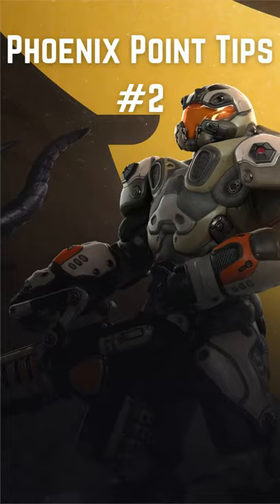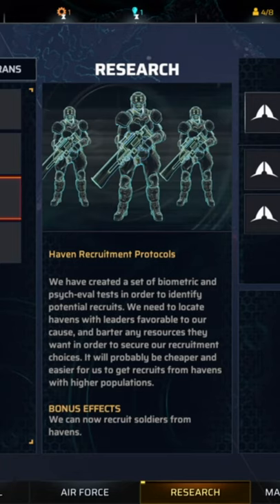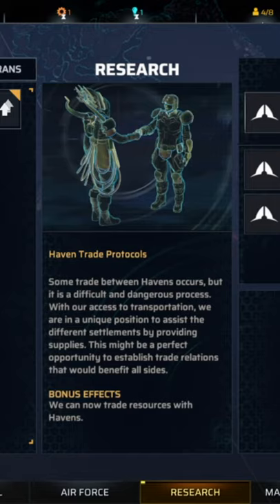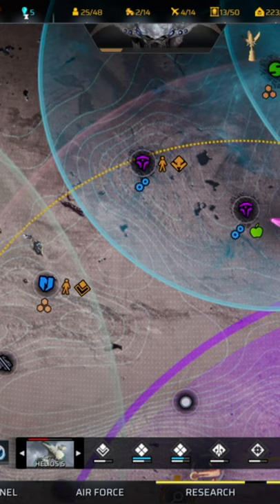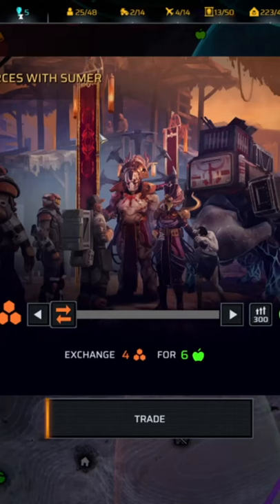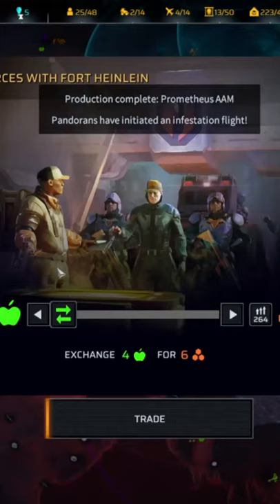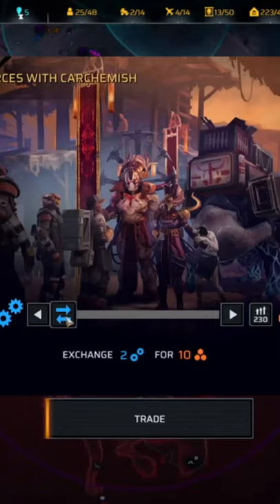PHOENIX POINT TIPS - EASY RESOURCES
It's MUCH easier to get resources than you might think!